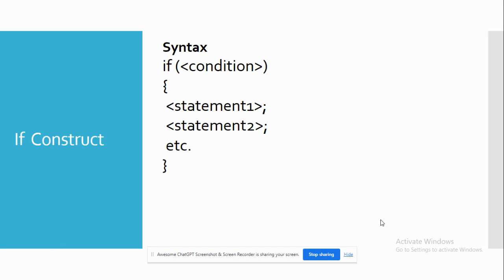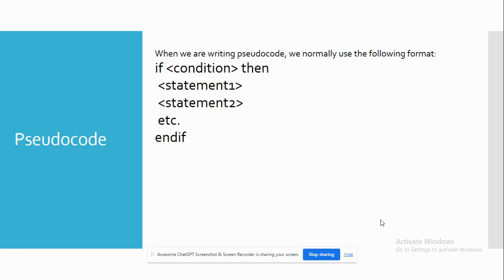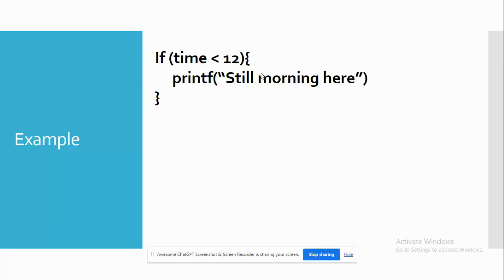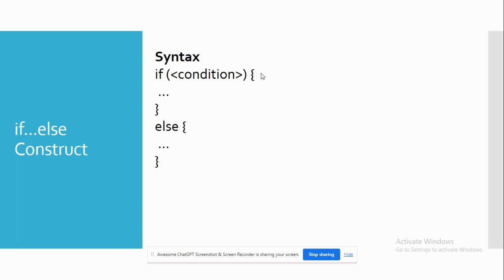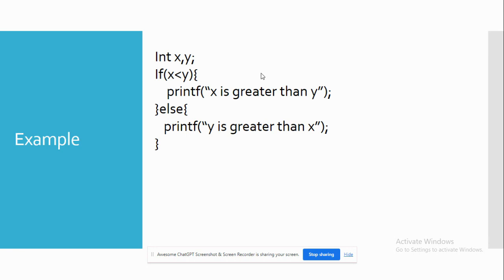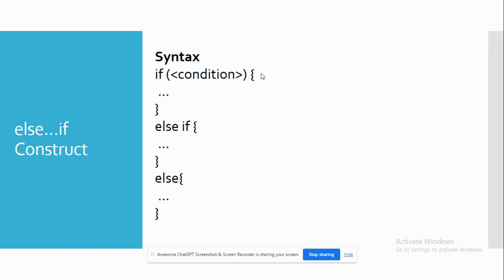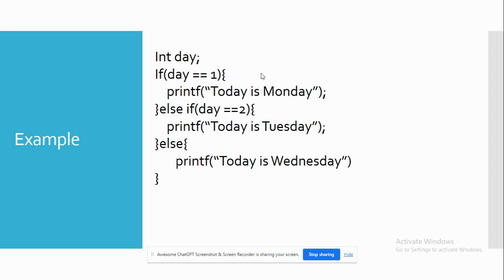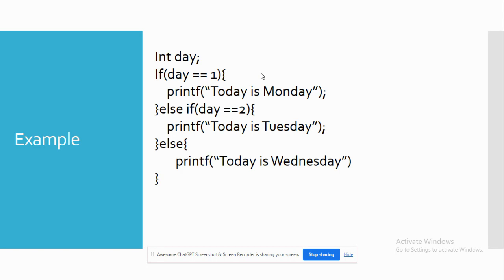#10 Conditional Statements in C | C Programming for Beginners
In this video, you will learn about the IF, IF...ELSE, and ELSE...IF constructs in the C programming language.